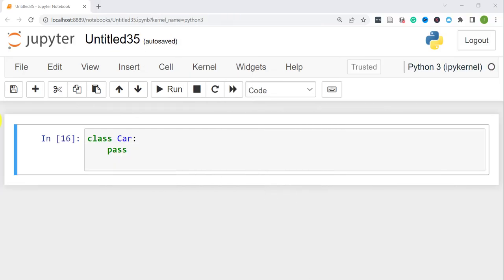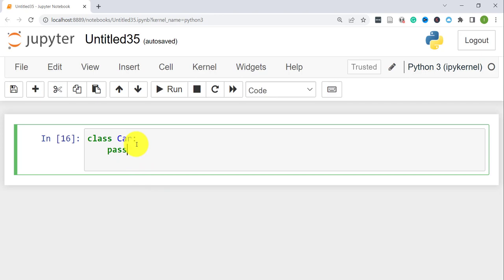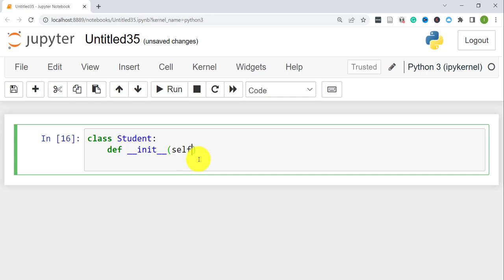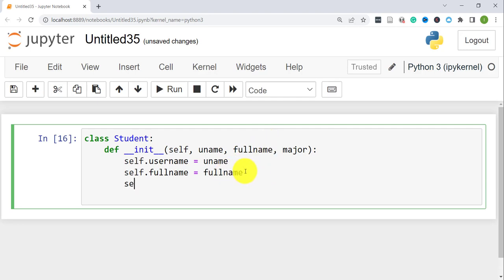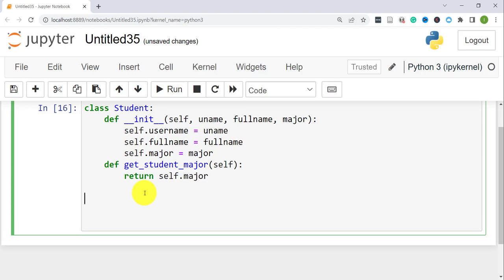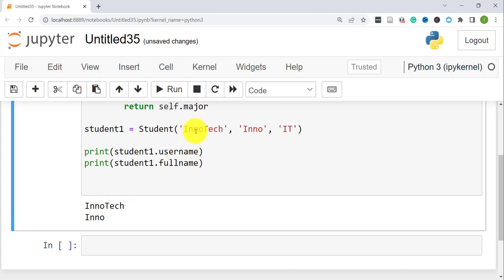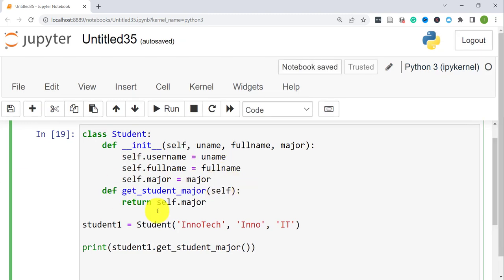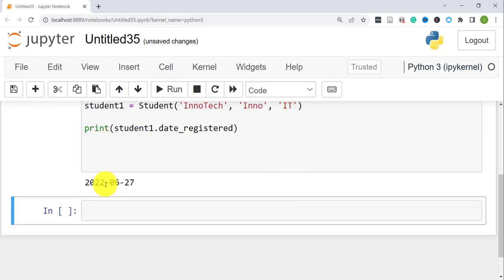Python Tutorial - Introduction to Classes || Python For Beginners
Python Tutorial - Introduction to Classes in Python